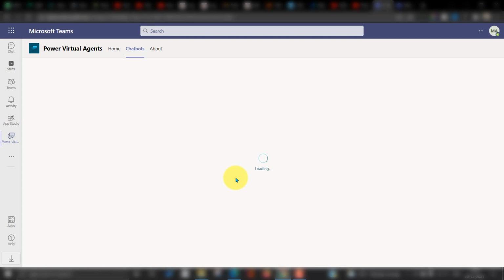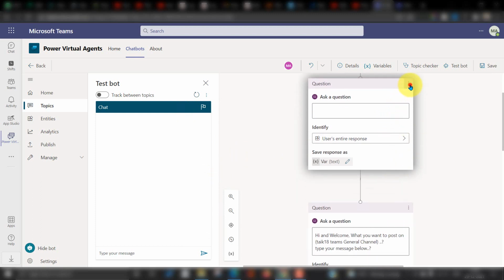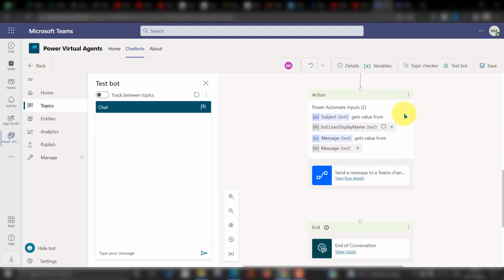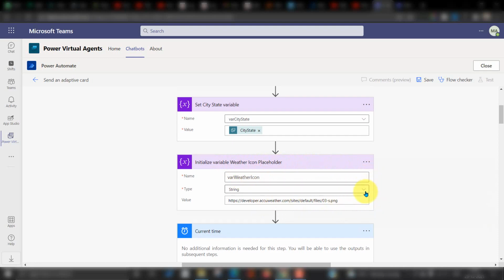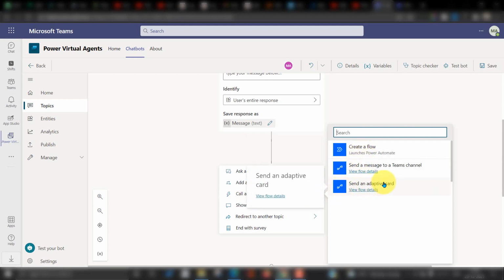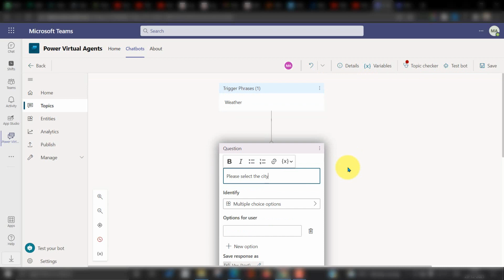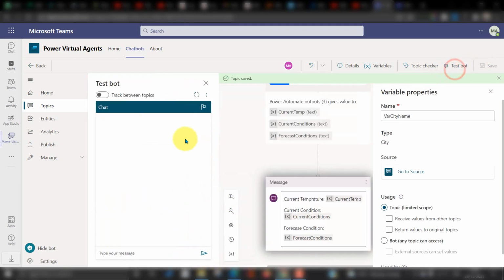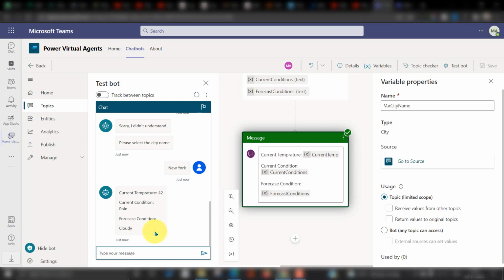Power Virtual Agent Advanced Part4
Power Virtual Agent tutorial complete beginner to advanced part 3

source Microsoft